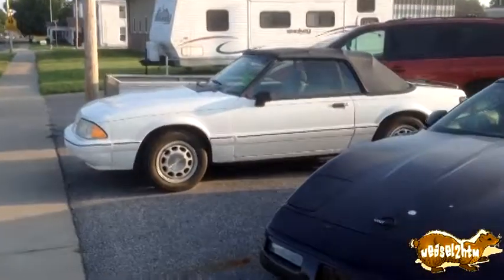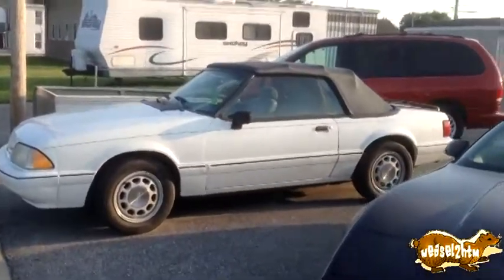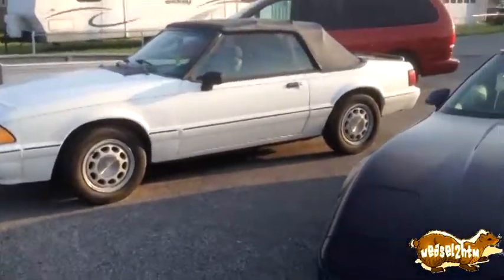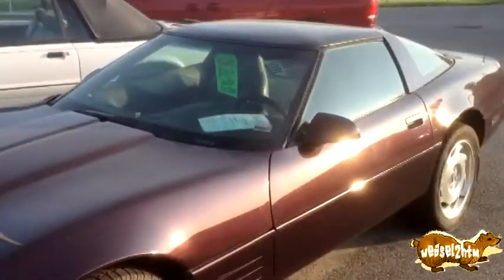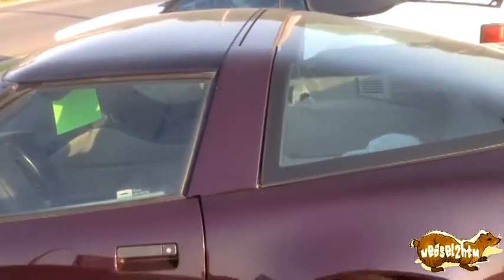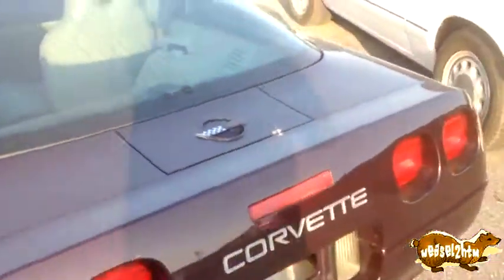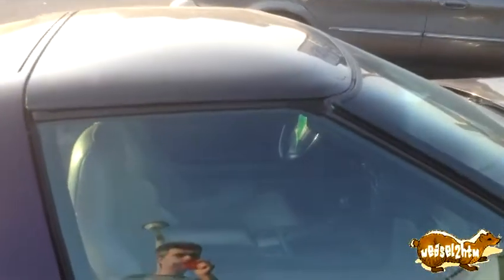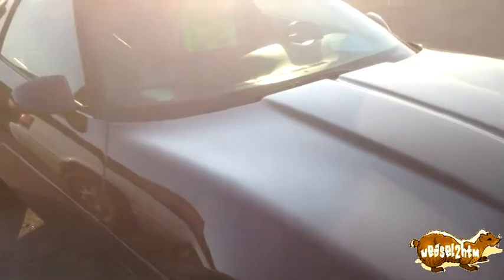1994 Corvette at a used car lot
I figured this was worth a quick walk around for Corvette1658 (correct me if I got that wrong)